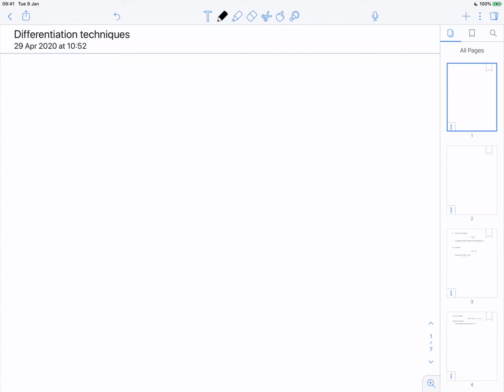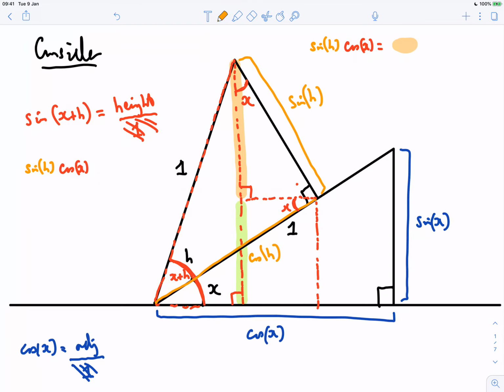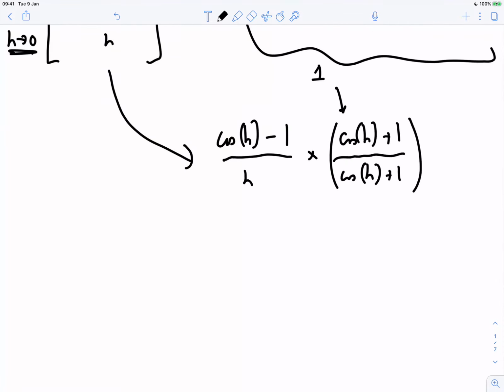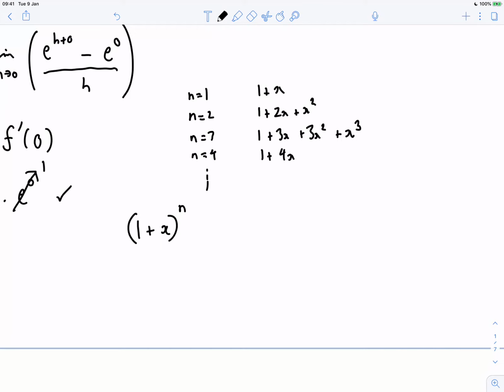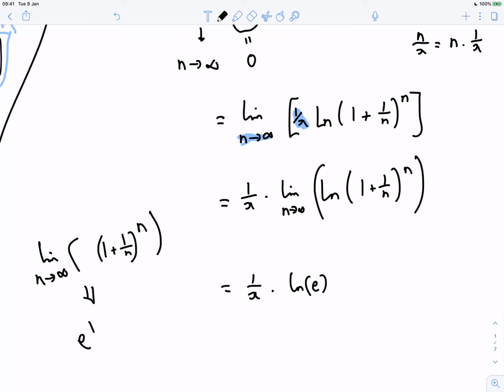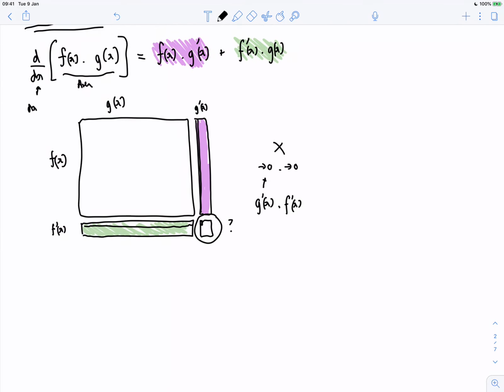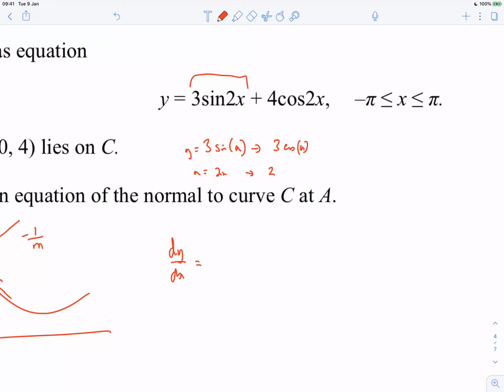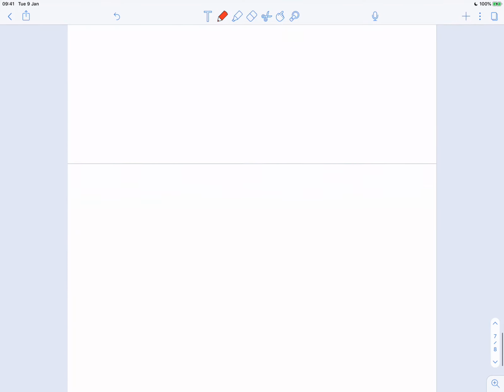Calculus 3 - Differentiation Techniques